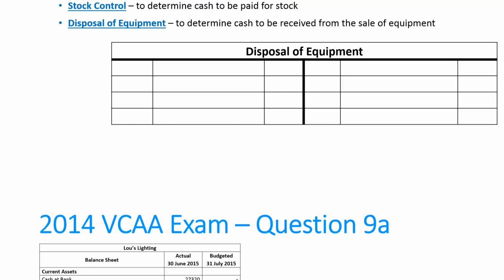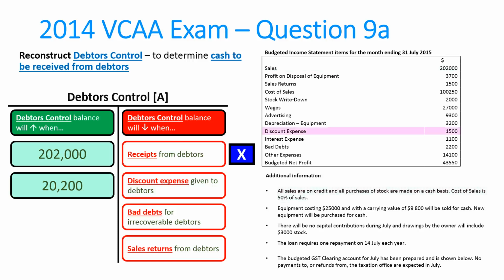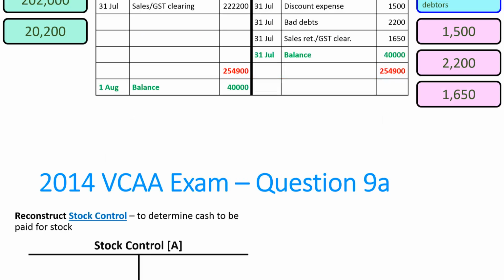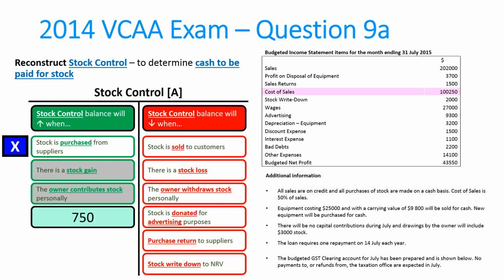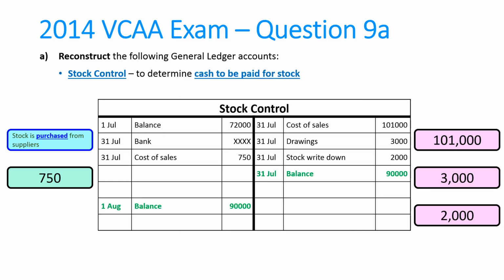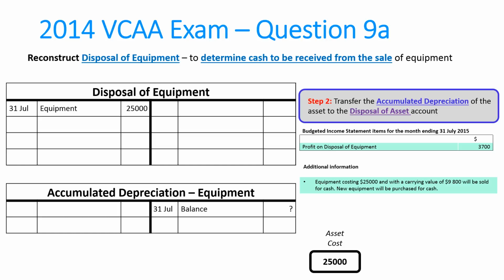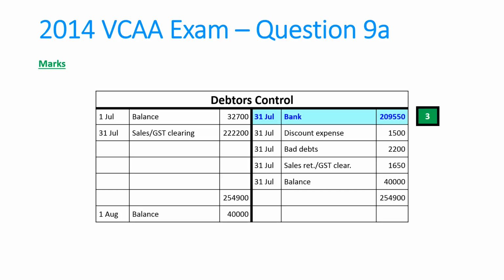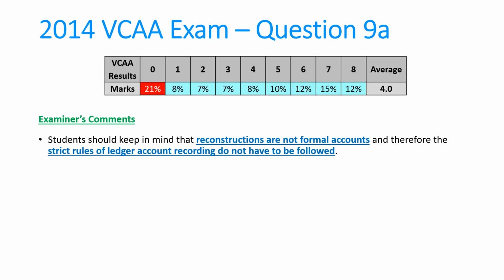2014 VCAA Exam - Question 9a